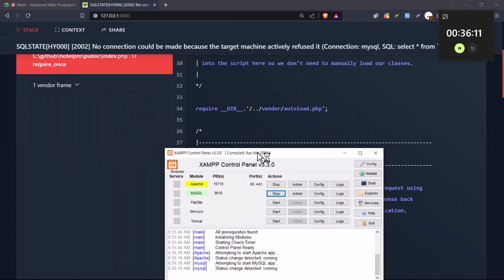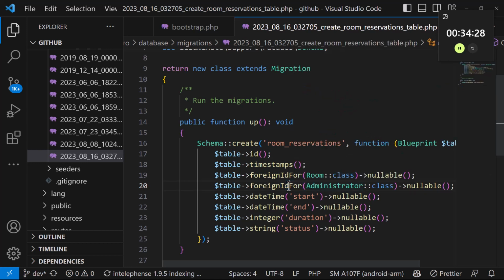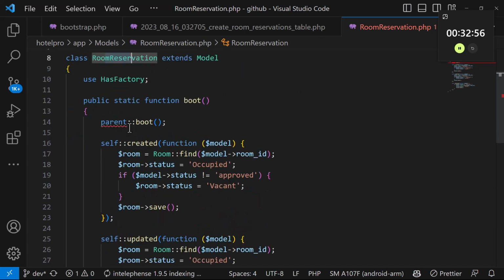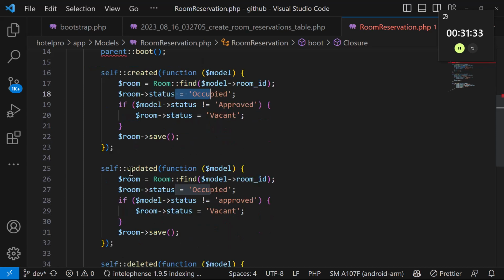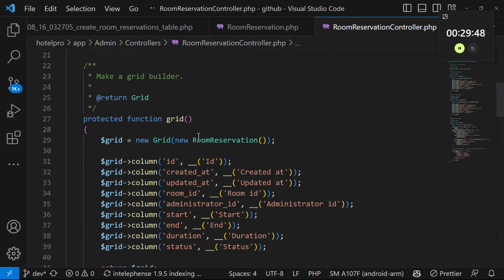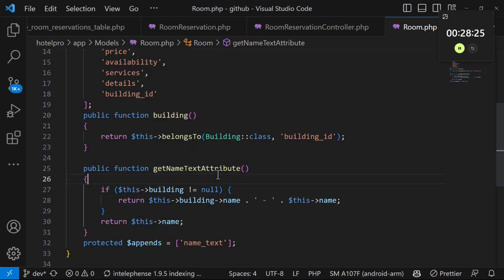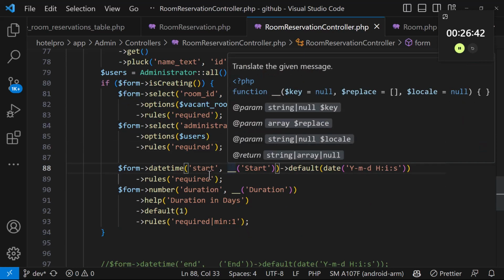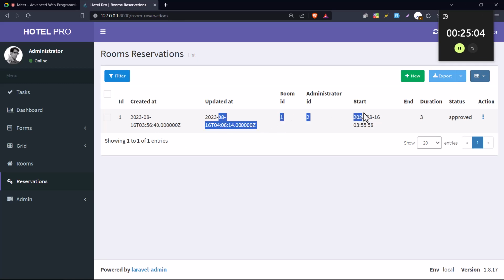Laravel Admin - Room reservation